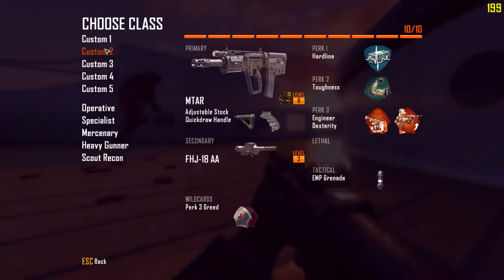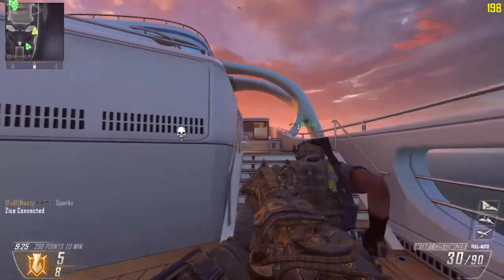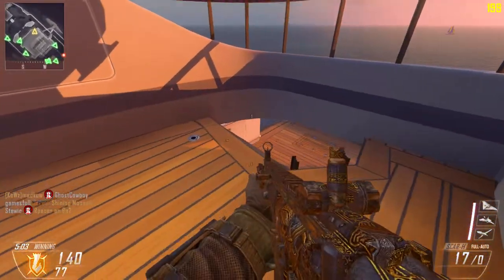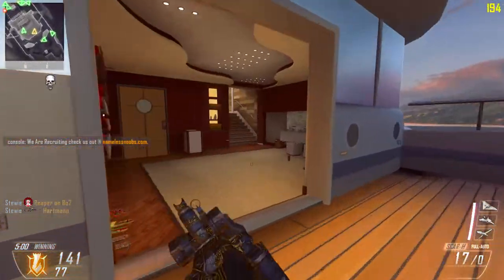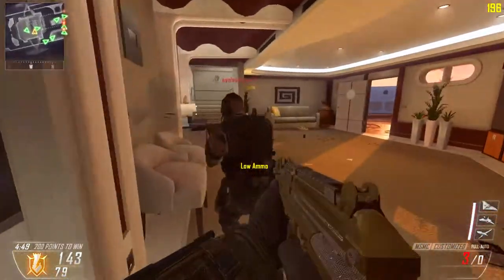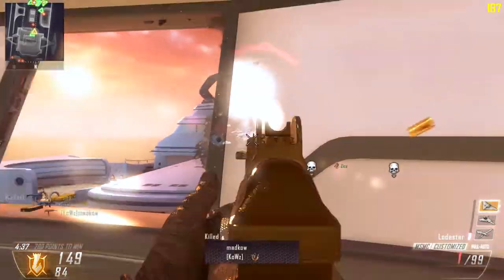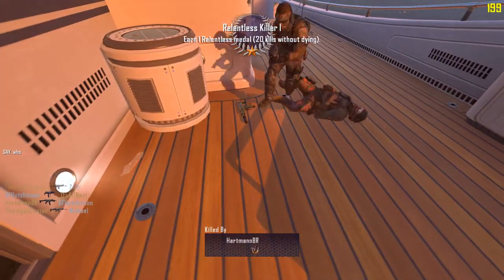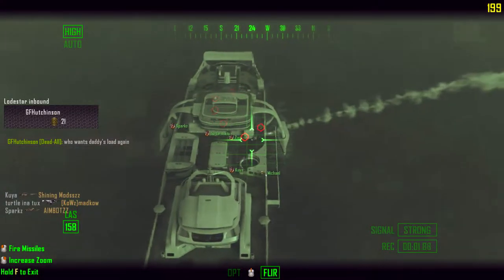Black Ops II in 2020! (77-3 Plutonium BO2 Gameplay!)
Wow I didn't put BLACK OPS 2 REMASTERED in the title. Yup I hate clickbait just as much as you guys. Plutonium takes BO2, the game we all know and love and makes it a free to play version of BO2 that is actually supported. Anyways, I need to go work on my mouse aim since I have rarely played any FPS on PC for almost 4-5 years so I'll catch you all later :)